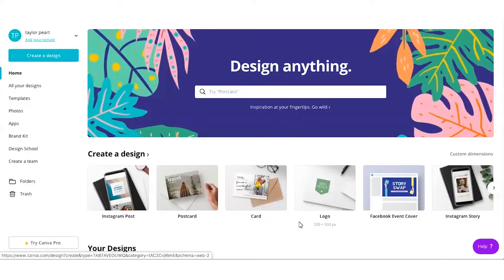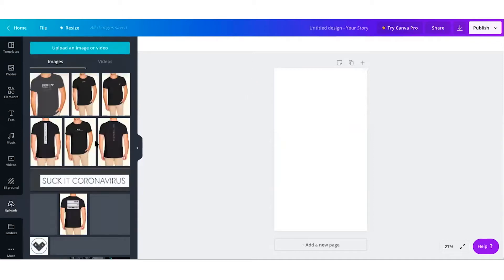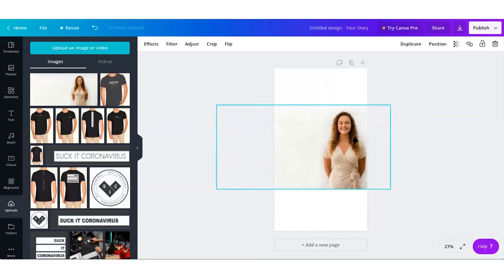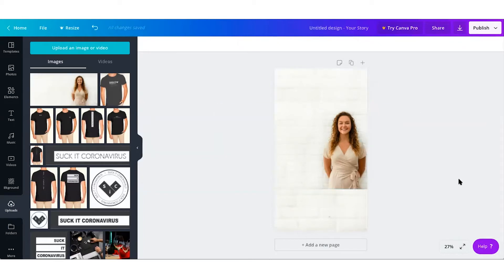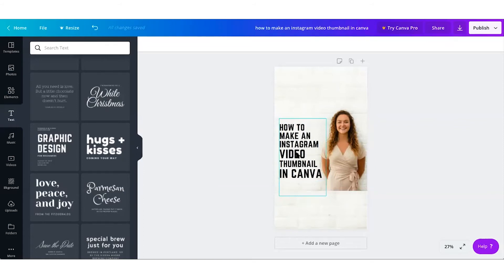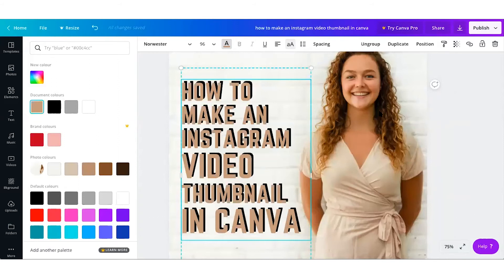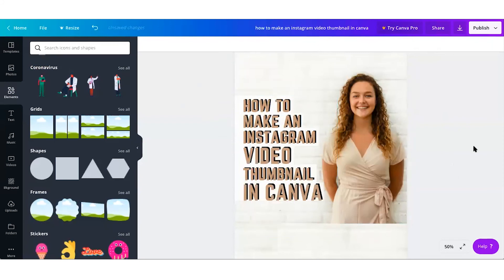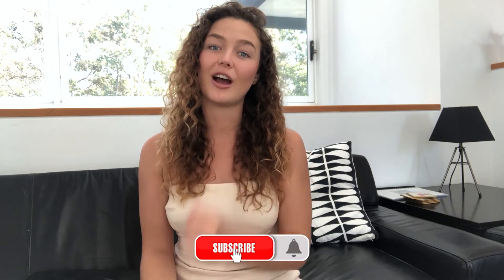HOW TO MAKE AN INSTAGRAM VIDEO THUMBNAIL IN CANVA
HOW TO MAKE AN INSTAGRAM VIDEO THUMBNAIL IN CANVA // If you want to learn how to make an Instagram video thumbnail in Canva or how to make a custom thumbnail for Instagram videos; you’ve come to the right place. In this tutorial, you’ll learn how to create thumbnails in Canva for IGTV and how to create custom thumbnails for Instagram. You’ll walk away with the perfect Instagram thumbnail! Say hello to higher engagement on your Instagram videos thanks to your thumbnails.